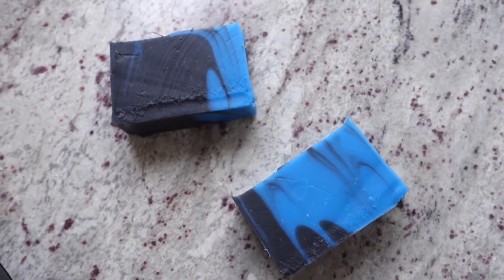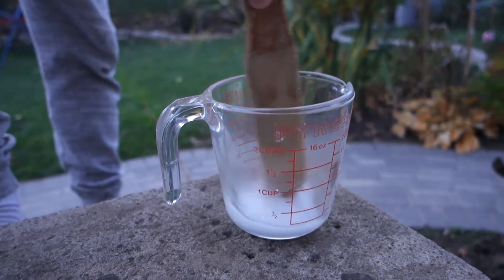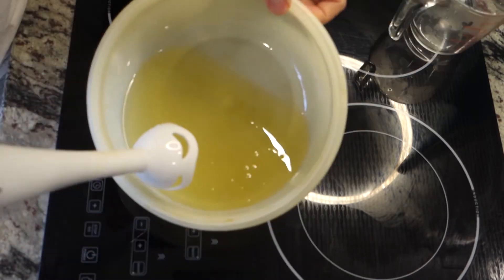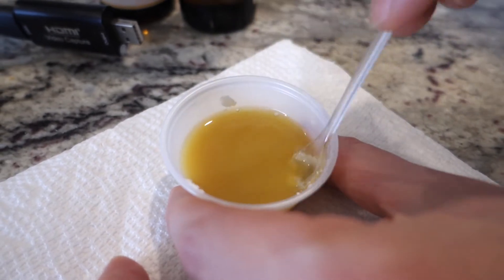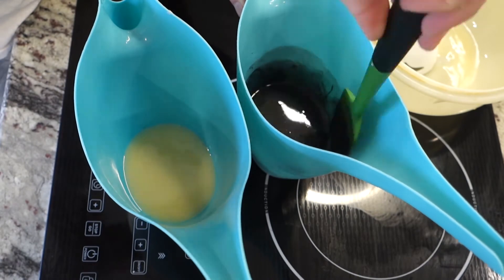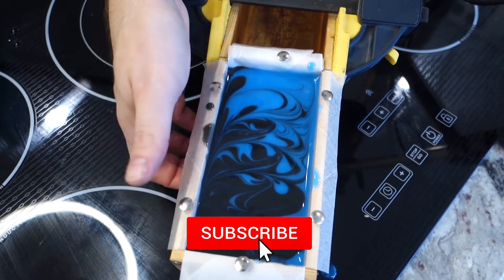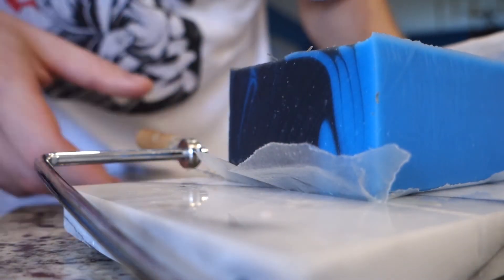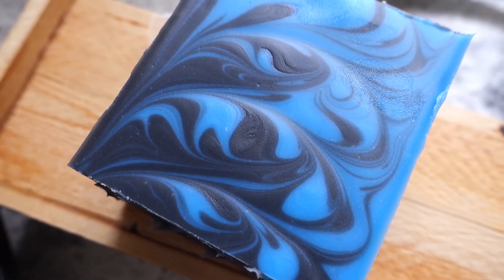Shampoo Bar - Cold Processed Soap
This one didn't turn out. It's still curing and still soft. My ultimate shampoo bar is below!!

I'm working on a shampoo bar that is made of soap, no detergents. As I explain in the video, the secret to using soap in your hair is to have a high superfat, otherwise it will be extremely drying.

With cold processed soap, the higher the superfat the longer the soap takes to set. You can cut this time down dramatically by using less water in your recipe. I've used as high as a 50% lye concentration, which is a water:lye ratio of 1:1.

In this recipe I used a 30% lye concentration, which is a water:lye ratio of 2.3:1. This is a pretty standard concentration, which is great for mixing colours since it stays wet longer due to more water.  Combine more water with higher superfat and the result is a bar that takes about 1-2 weeks to cut. Too long for me, I'm impatient and I want to be able to cut within 1-2 days tops.

I also experimented blending my scents with clay. The idea is that the essential oils will bind to the clay, rather than saponifying, resulting in a stronger and longer lasting scent in the final product. I couldn't get the oils to blend with the clay, so there's that, and to know if it really works I'd have to do a head to head, video idea??

Switching over to colours, what I've realized with swirls is that more layers=better. The more layers of colour poured, the more dramatic the swirling effect. In this recipe, I only did 2 layers, so I ended up with chunkier colours and less stripes. It depends on what you're going for. For me I want these bars to pop and look crazy.

Recipe
44 grams Lye
104 grams Water
150 grams Apricot Kernel Oil
150 grams Grapeseed Oil
150 grams Coconut Oil
50 grams Castor Oil

Instructions
Weigh water
Weigh lye
Weigh oil
Add lye to water and mix
Add mixture of lye & water to oil and mix
Add scents/colours
Pour into mold, let rest for 1-2 weeks
Remove and cut
Clean and moisturize hair

00:00 Intro
00:18 Making Soap
00:52 Clay and Oils
01:14 Colour
01:45 Super High Super Fat
02:04 Cutting

If cleanliness is next to godliness, then is making soap the path to spiritual enlightenment? Probably